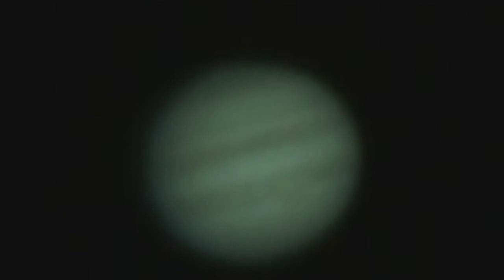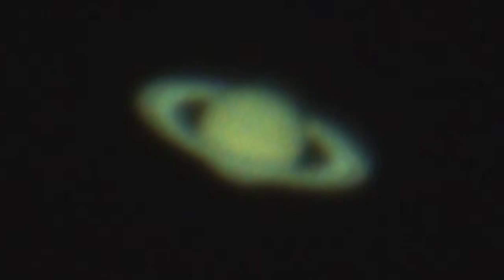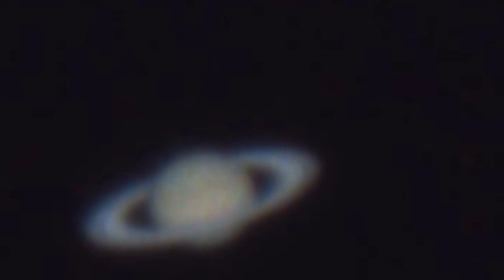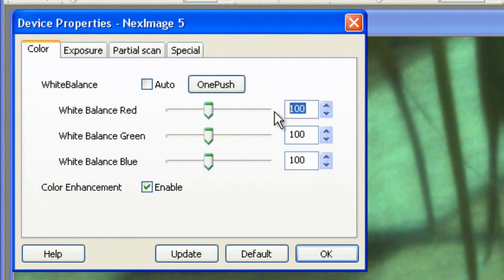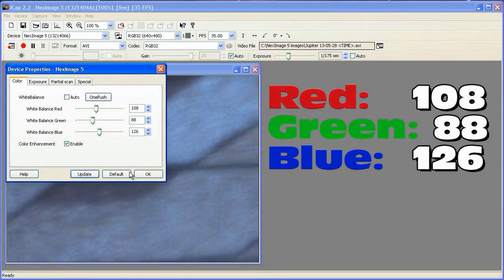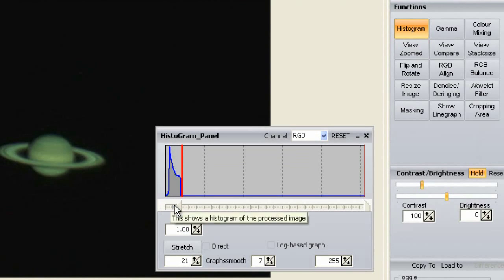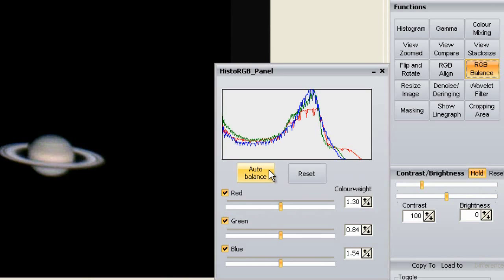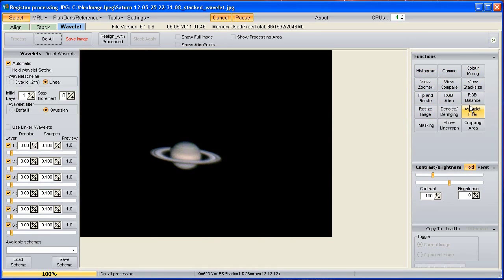Lose the green NexImage 5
I show you how to capture images with the NexImage 5 planetary imager so that the images are not all green. If you already have a green image I show you how to lose the green using RegiStax 6.

It appears that we need different settings depending on which planet we're imaging.

Here is what I use for Saturn:

Red:  108
Green: 88
Blue: 124

Here is what I use for Jupiter:

Red:  113
Green: 87
Blue: 108

Here is what I use for Mars:

Red:  110
Green: 88
Blue: 116

Actually I now use the Y800 codec and it ignores these color settings so I'm back to having to adjust them in RegiStax. This link will help you to use Y800:

The NexImage 5 "webcam" camera on Amazon

You can get answers to all your astronomy related questions on Cloudy Nights